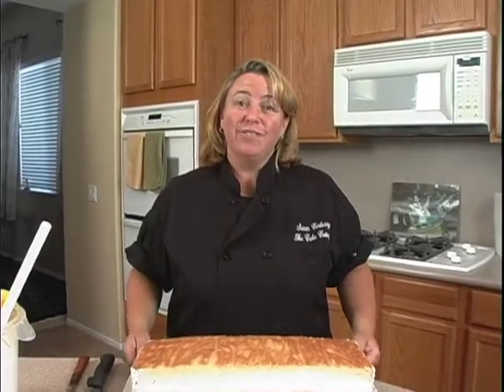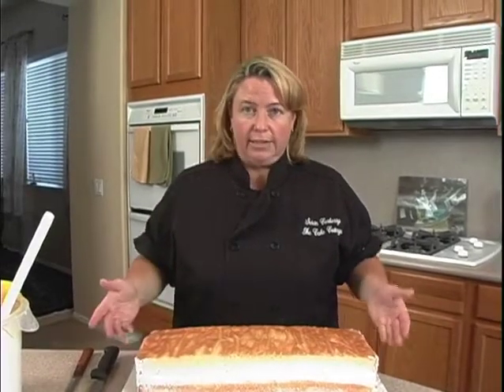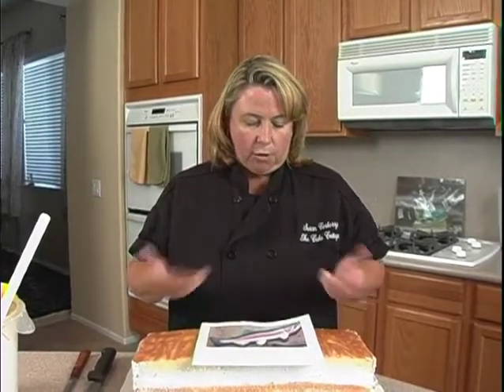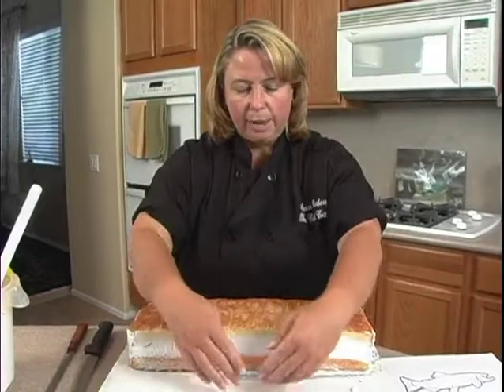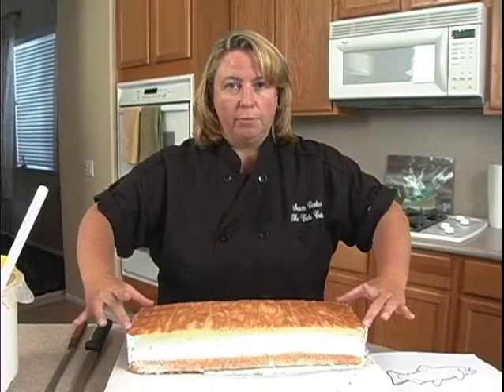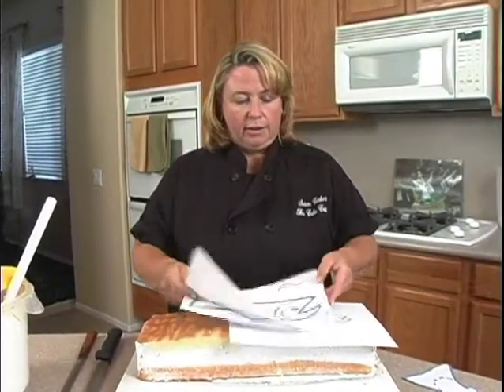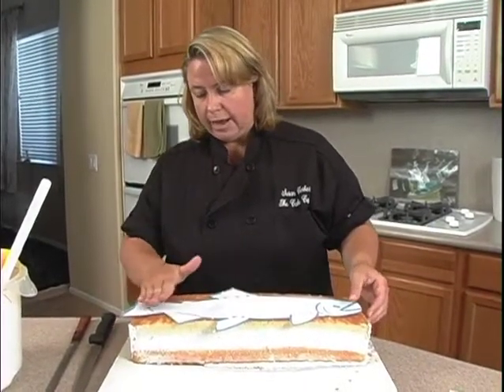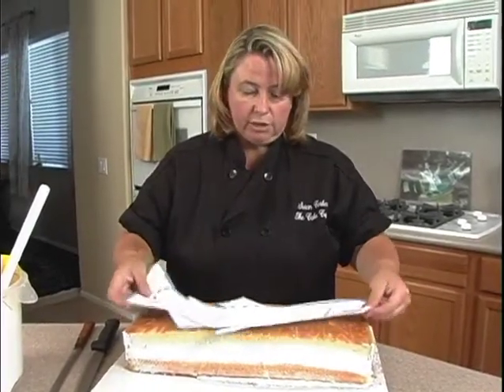Rainbow Trout Fisherman's Catch Realistic Fish Cake Decorating How-To Video Tutorial Part 1